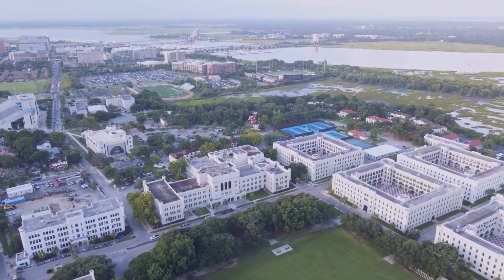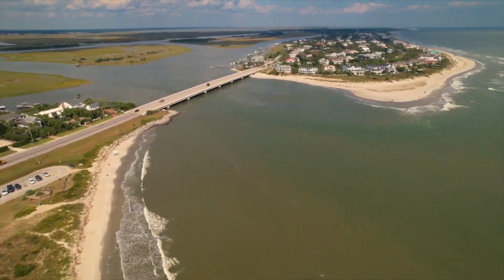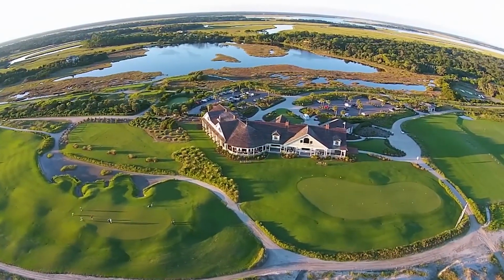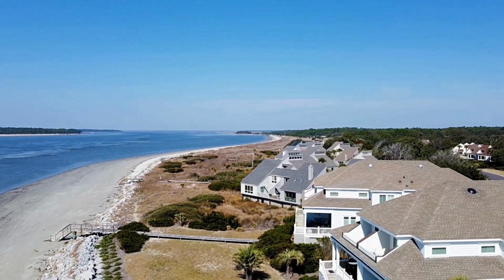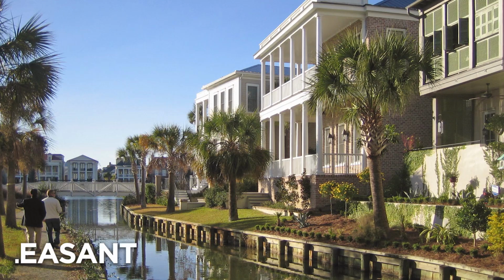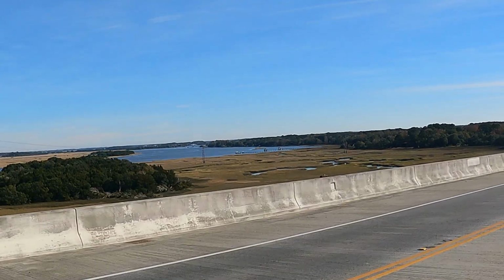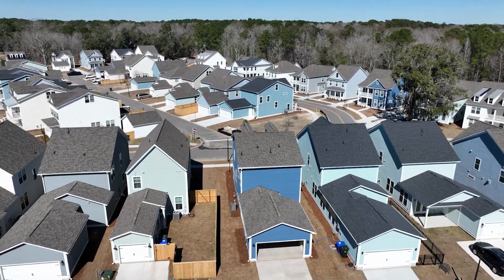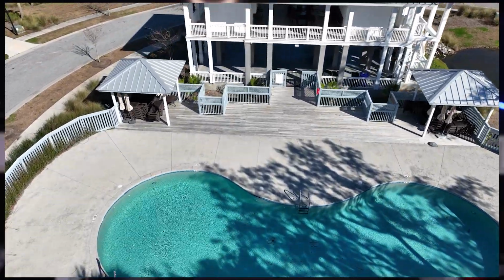TOP Places to Live in Charleston SC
These are the top areas to move to and live when moving to Charleston SC.

We have helped over 200+ families and clients with their move to Charleston, SC. I have helped them understand the area and learn all the best places to Shop, Eat, Drink, Exercise, and even enjoy a walk in a park. I can help you too. - Ryan McHugh “Buy from Ry”

📲 I have so many people contacting me who are moving here to Charleston/Summerville SC and I ABSOLUTELY love it! Honestly, if you are moving or relocating here to Charleston or Mount Pleasant, we can make that transition so much easier on you!!